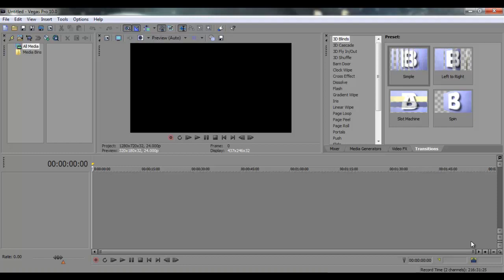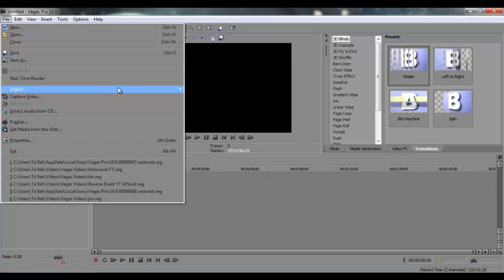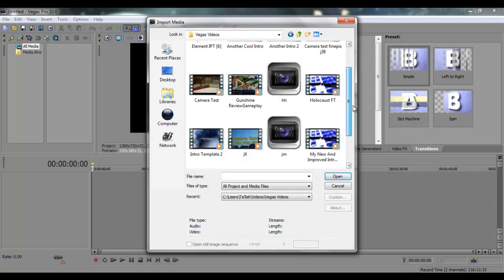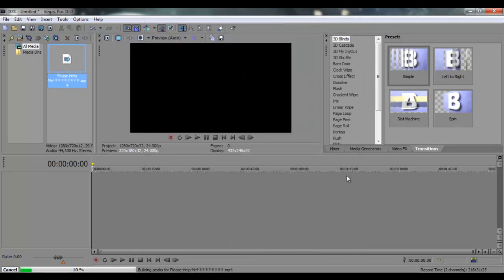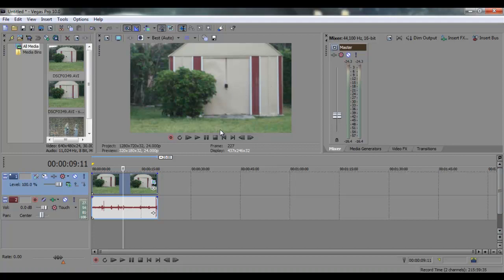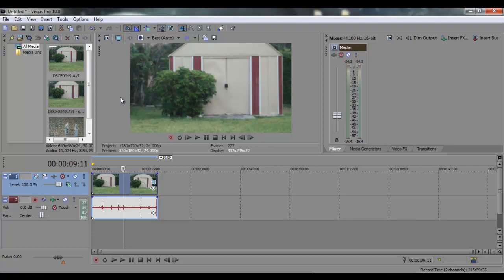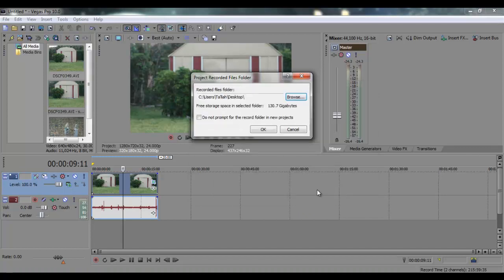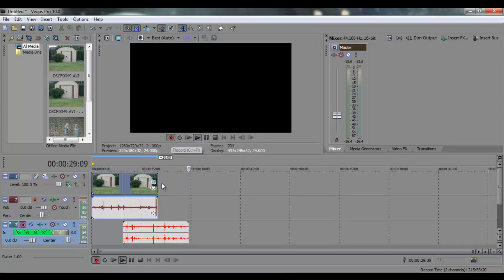How to record your voice in Sony Vgas Pro 10.0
use sony vegas's voice-over
feature.